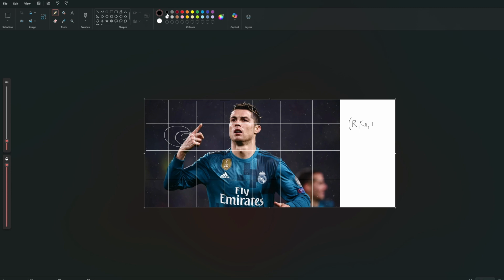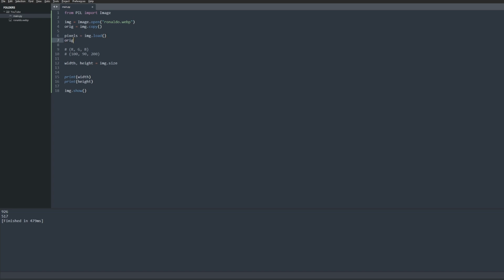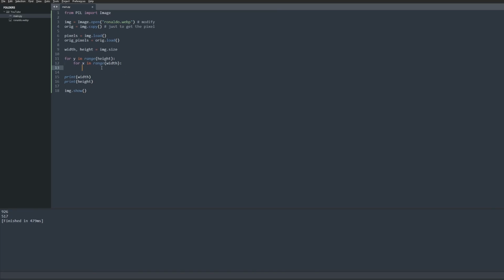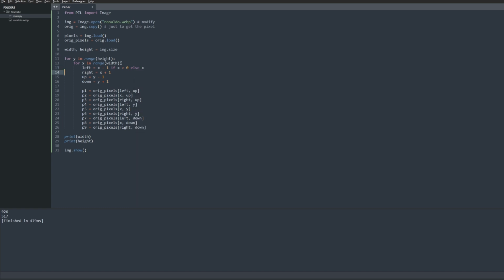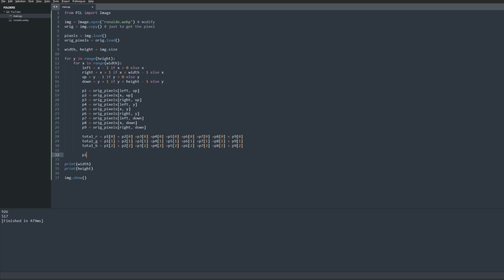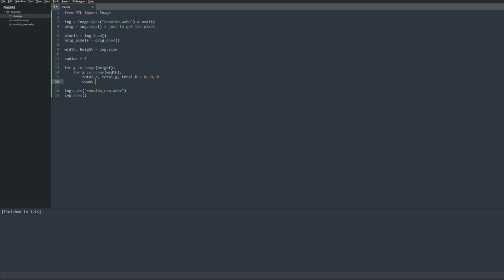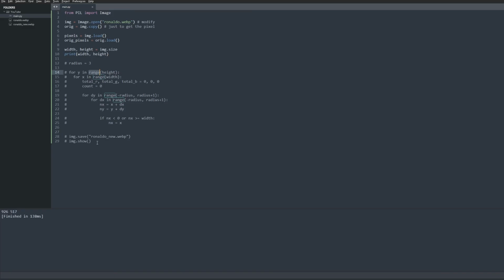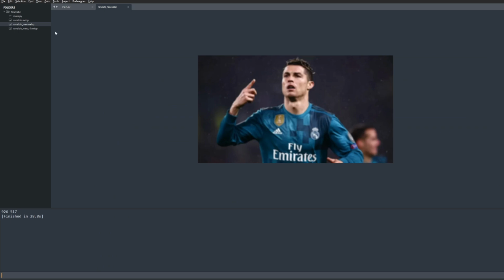Code IMAGE BLUR from SCRATCH with Python - From Scratch #1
In this video,  I re-implement a simple box blur in Python using the Pillow library. I hope it wasn't too slow 😅.